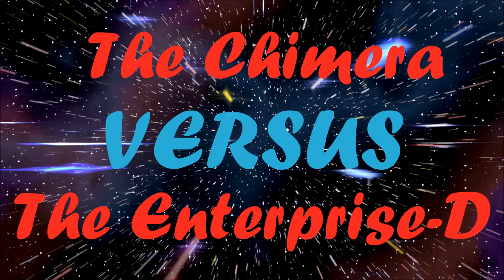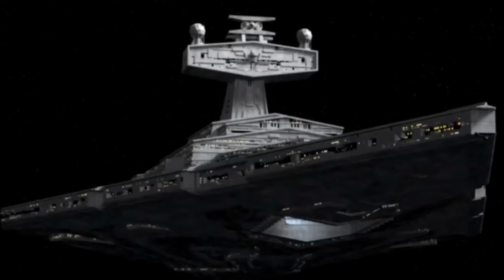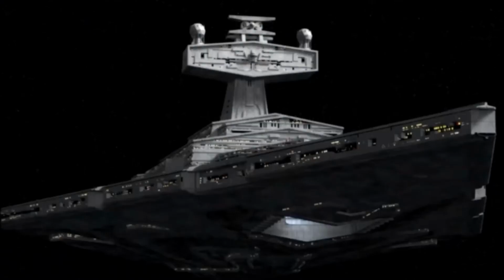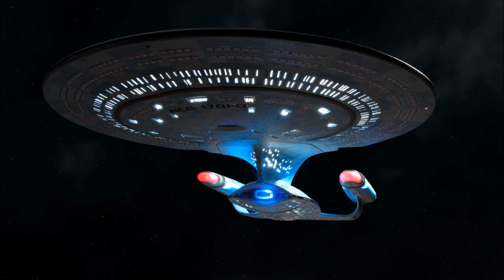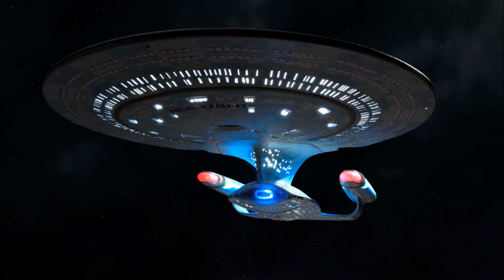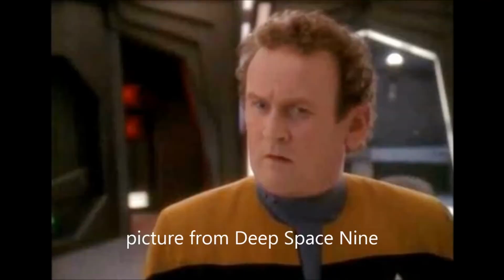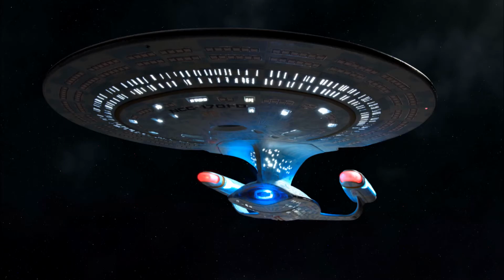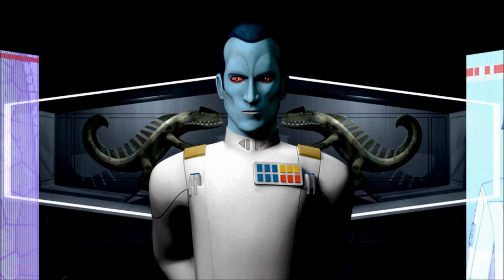The Chimera vs. The USS Enteprise-D Part 1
In today;s match-up I pit the Federations USS Enterprise NCC-1701-D, a Galaxy-Class Starship against the flagship of Grand Admiral Thrawn, the Imperial I-Class star Destroyer Crimera.
Title Sequence ends at 0:57 seconds

The use of any copyrighted work in this video is in accordance with the Fair Use Policies as outlined in Section 107 of the Copyright Act 1976 and Title 17 of the United States Code.

The content of this video is appropriate for all ages, however those under the age of 13 are advised to consult their parents before viewing as this video was made with teenagers and adults in mind.